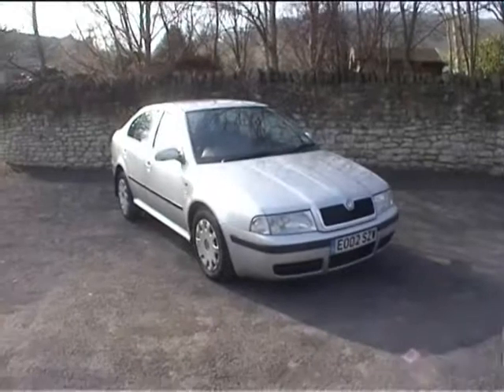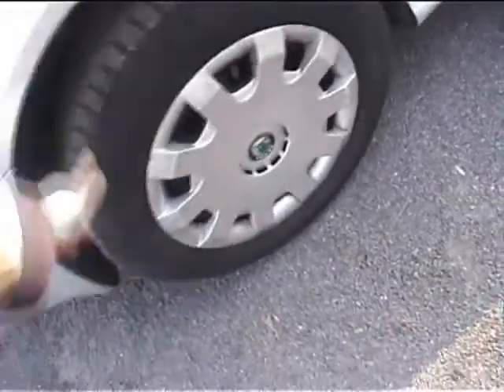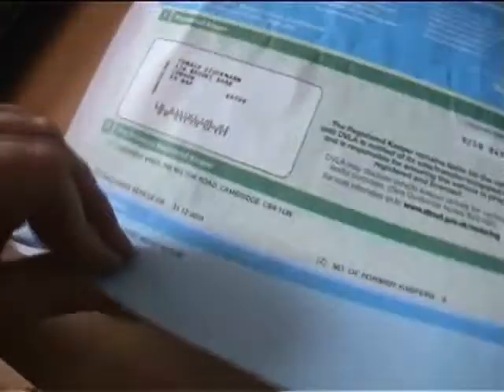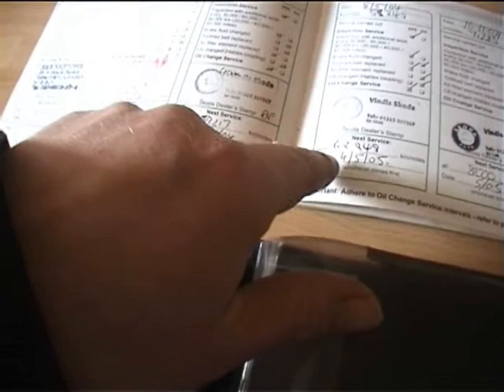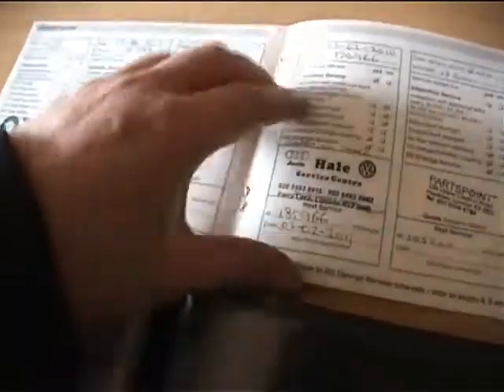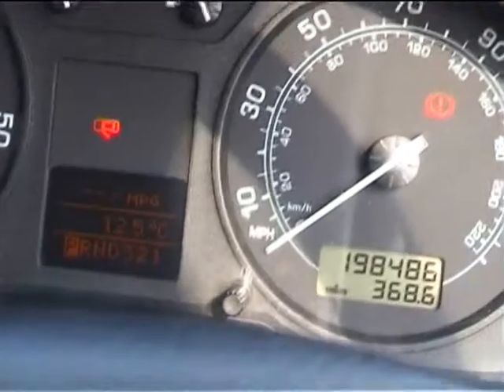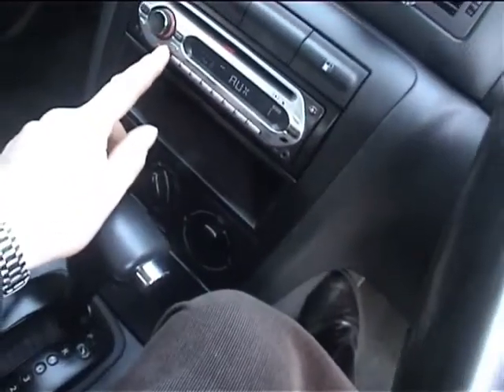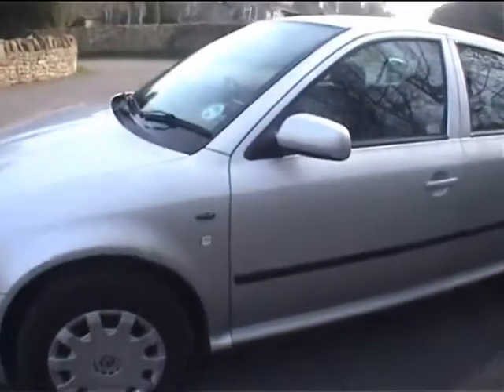skoda octavia diesel auto.bathcars